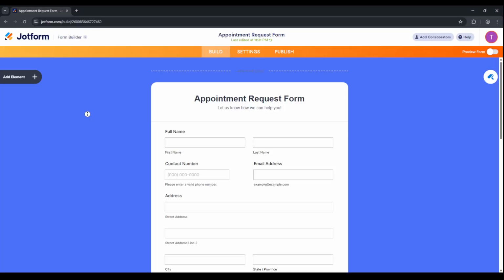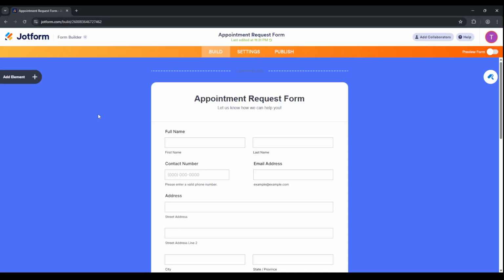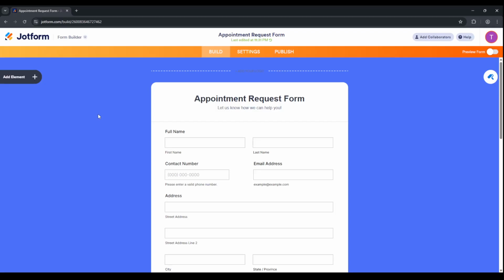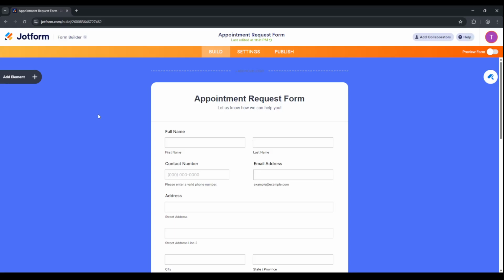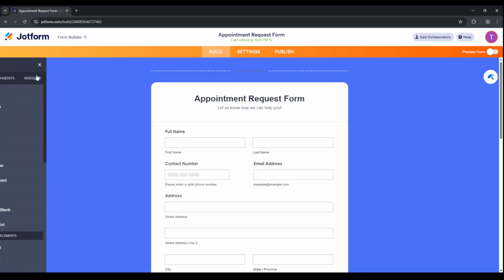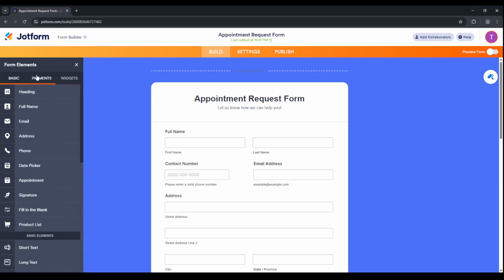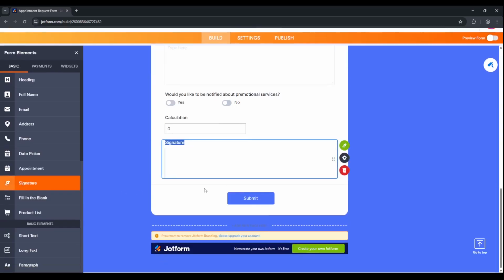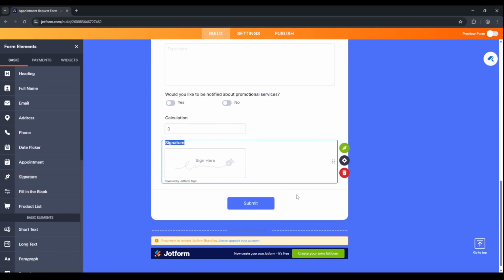How To Add Signature Field In Jotform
Do you need to collect legally binding approvals or consent on your digital contracts? In this video, I show you exactly How To Add A Signature Field In Jotform.

I will walk you through the "Add Form Element" menu to find the basic "Signature" field and drag it directly onto your document. I will show you how to customize the label, make the field "Required" so users cannot skip it, and enable "Smooth Signature" for a better mobile experience. I will also briefly touch on using advanced widgets like DocuSign or Adobe Sign if you require more formal authentication.